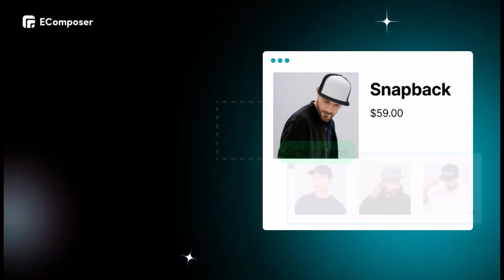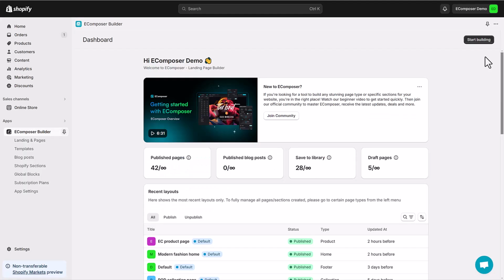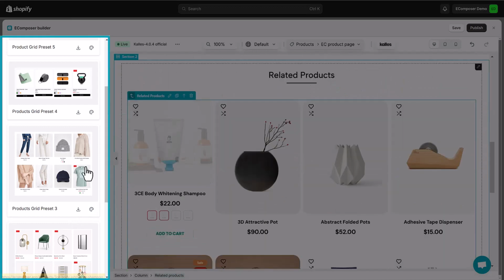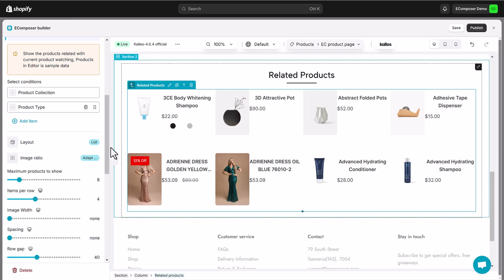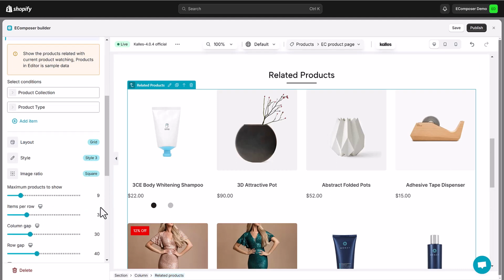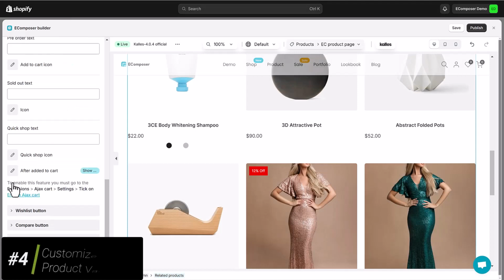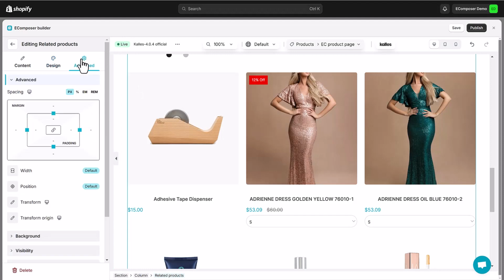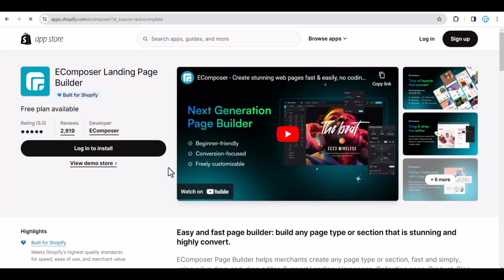How to add and display Sale-boosting Shopify Related Products (No extra apps)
In this comprehensive guide, learn how to skyrocket your e-commerce sales by mastering the creation of Related Product sections using EComposer's revolutionary Related Product element. Whether you're a seasoned online seller or just starting out, this video provides step-by-step instructions and insider tips to help you create eye-catching and effective Related Product sections that captivate your customers and drive conversions. Watch now and unlock the power of Related Product sections to take your online store to the next level!
Ready to elevate your Shopify game?
👉 More videos in Shopify page building:  @EcomposerShopifyPageBuilder
🎬 Timestamps:
[0:00 - 0:18] Intro
[0:19 - 1:30] Step 1: Access EComposer and add Related Products element
[1:31 - 2:02] Step 2: How to configure EComposer Related Products
[2:03 - 2:21] 2.1-  Select Related Products appear conditions
[2:22 - 3:37] 2.2- Configure general settings
[3:38 - 4:04] 2.3- Set up Product Cards
[4:05 - 4:20] 2.4- Customize product variants
[4:21 - 4:29] 2.5- Turn on Single Product Countdown promo
[4:30 - 4:51] 2.6- Change Design setting to make your Related Products list visually
[4:52 - 5:12] Bonus: Show or hide related products list by conditions
[5:13 - 5:39] Step 3: Save and Publish
[5:40 - 5:53] Outro